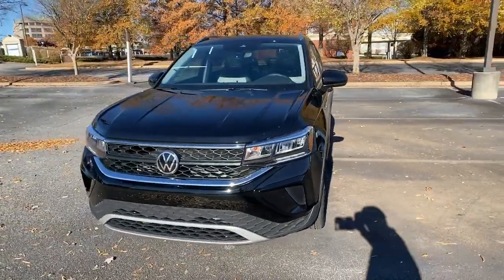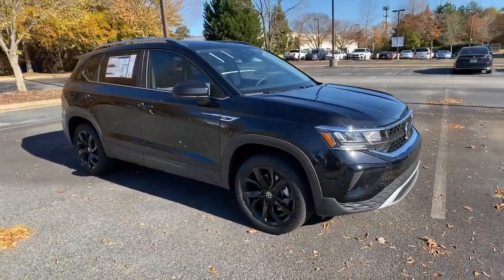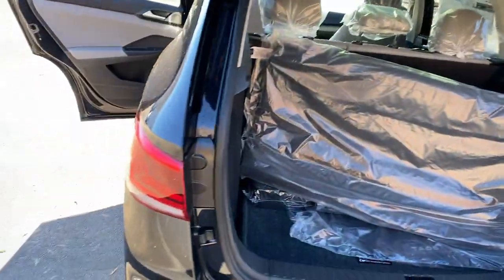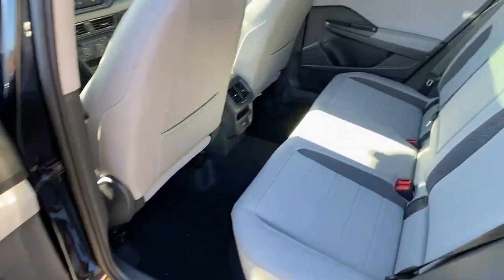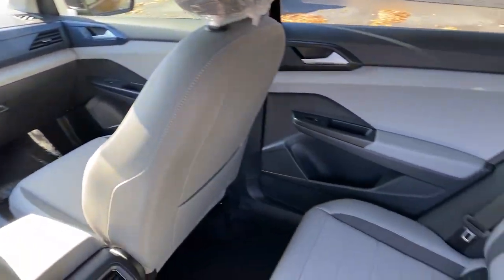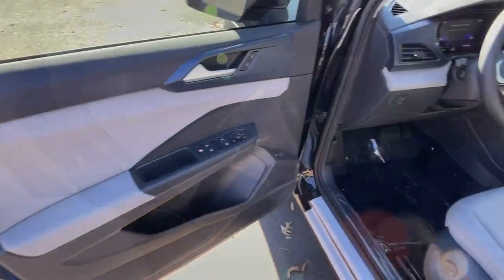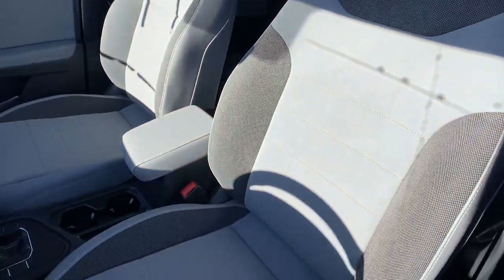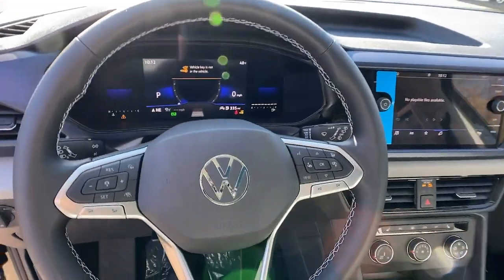2022 Volkswagen Taos Alpharetta, Roswell, Johns Creek, Marietta, Sandy Springs, GA NVA220117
Deep Black Pearl New 2022 Volkswagen Taos available in Alpharetta, Georgia at Nalley VW of Alpharetta. Servicing the Roswell, Johns Creek, Marietta, Sandy Springs, GA area.

Recent Arrival! 2022 Volkswagen Taos Deep Black Pearl Metallic 1.5T SE FWD New for 2020 4 year / 50,000 mile limited warranty standard on most new 2020 Volkswagen models.28/36 City/Highway MPGCheck out Clicklane at nalleyvw.com for 100% online car buying! Fast and simple with delivery straight to your home. Contact our internet department for more information.
COMBINATION ROADSIDE KIT  -inc: first aid kit and roadside assistance kit combo pack  First Aid Kit  basic first aid kit for addressing minor injuries  Roadside Assistance Kit  booster cables  warning triangle  LED flashlight  multi-tool  work gloves  blanket  poncho  bandages and more,RUBBER MATS KIT (SNM)  -inc: Monster Mats w/logo (Set of 4) and heavy duty truck liner w/VW CarGo blocks,DEEP BLACK PEARL,PANORAMIC SUNROOF PACKAGE  -inc: power tilting and sliding w/retractable shade,WHEELS: 18 BLACK ALLOY,GRAY  CLOUDTEX & CLOTH SEATING SURFACES,CARGO AREA RETRACTABLE PRIVACY COVER,VW CARE  -inc: Volkswagen prepaid scheduled maintenance contract w/30 000-mile servicing for SUVs,FRAMELESS AUTO-DIMMING REARVIEW MIRROR  -inc: compass and HomeLink garage door opener,IQ.DRIVE SE PACKAGE  -inc: Active Blind Spot Monitor  Hands-On Detection Sensor Steering Wheel  Emergency Assist  (Semi-automated vehicle assistance in a medical emergency)  Travel Assist (Semi-Automated Driving Assistance)  SE Convenience Package  Automatic Rain-Sensing Front Wipers  Heated Steering Wheel  Light Assist (High Beam Control)  Adaptive Cruise Control (ACC) w/Stop & Go  Lane Assist (Lane Keeping System),Turbocharged,Front Wheel Drive,Power Steering,ABS,4-Wheel Disc Brakes,Brake Assist,Aluminum Wheels,Tires - Front Performance,Tires - Rear Performance,Temporary Spare Tire,Heated Mirrors,Power Mirror(s),Rear Defrost,Privacy Glass,Intermittent Wipers,Variable Speed Intermittent Wipers,Rear Spoiler,Power Door Locks,Daytime Running Lights,Automatic Headlights,LED Headlights,AM/FM Stereo,Satellite Radio,MP3 Player,Bluetooth Connection,Telematics,Auxiliary Audio Input,HD Radio,WiFi Hotspot,Smart Device Integration,Requires Subscription,Steering Wheel Audio Controls,Power Driver Seat,Bucket Seats,Heated Front Seat(s),Driver Adjustable Lumbar,Passenger Adjustable Lumbar,Pass-Through Rear Seat,Rear Bench Seat,Adjustable Steering Wheel,Trip Computer,Power Windows,Keyless Entry,Power Door Locks,Keyless Entry,Power Door Locks,Keyless Start,Cruise Control,A/C,Cloth Seats,Premium Synthetic Seats,Driver Vanity Mirror,Passenger Vanity Mirror,Driver Illuminated Vanity Mirror,Passenger Illuminated Visor Mirror,Remote Engine Start,Keyless Start,Front Collision Mitigation,Power Windows,Power Door Locks,Trip Computer,Security System,Engine Immobilizer,Traction Control,Stability Control,Traction Control,Front Side Air Bag,Blind Spot Monitor,Cross-Traffic Alert,Tire Pressure Monitor,Driver Air Bag,Passenger Air Bag,Front Head Air Bag,Rear Head Air Bag,Passenger Air Bag Sensor,Child Safety Locks,Back-Up Camera